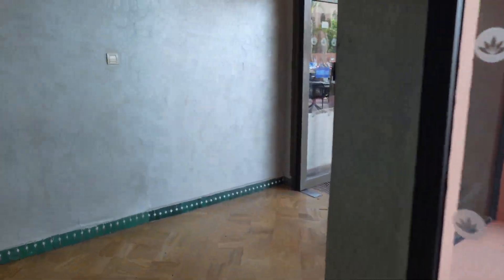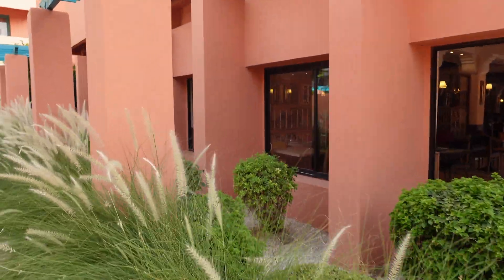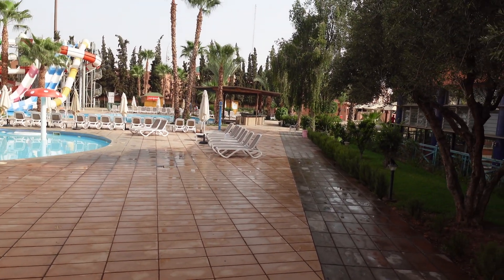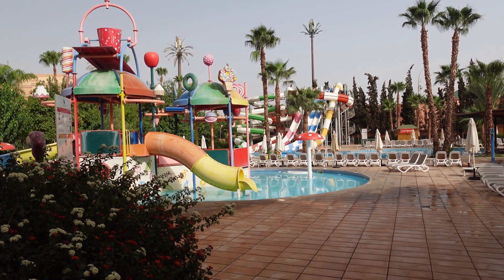Labranda rose aqua parc and hotel, Marrakesh, Morocco, Site tour and review in English.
Labranda rose aqua parc hotel, Marrakesh, Morocco, Site your and review in English.